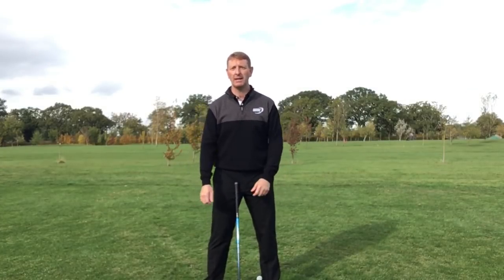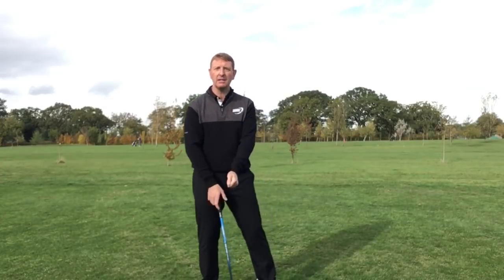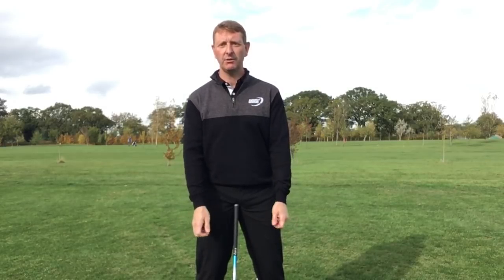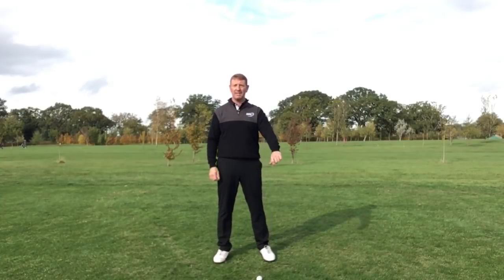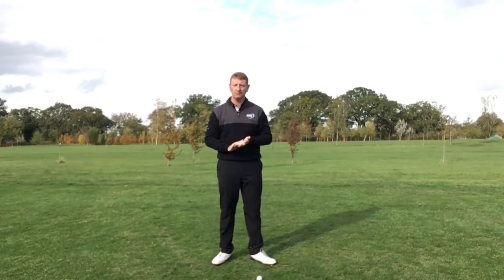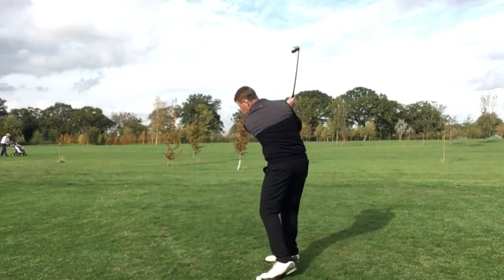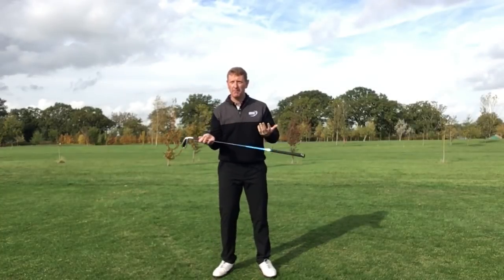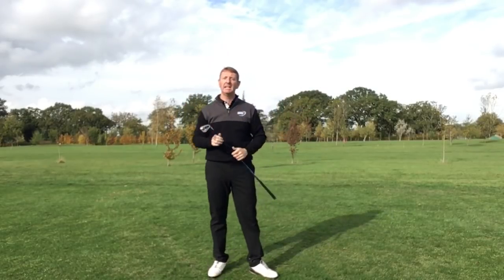THE GOLF SWING MADE SIMPLE , BEGINNERS AND IMPROVERS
Welcome to Julian Mellor’s Proper Golfing Channel, where we’ve been dedicated to senior golf coaching since 2015. Our mission is to help senior golfers achieve a lifelong, tension-free swing that boosts confidence and brings joy to every round. Through proven methods, we’ll guide you to overcome frustration, transform your swing and mindset, and enjoy the game for years to come.

START WITH THE BASICS: Download our guide on the 3 Fundamentals of the Proper Golfing Methodology

DELVE DEEPER: Join our Proper Golfing Virtual Academy! This exclusive community for senior golfers offers in-depth coaching, the full video library of The 3 Fundamentals of The Proper Golfing Methodology, and tailored advice to improve your game step-by-step. With 24/7 access, you can work on your game anytime, right from home.

THE ULTIMATE GUIDE : Don’t miss out on The Proper Golfing Handbook! Complete with 30 downloadable videos accessible through integrated QR codes, it’s the ultimate guide to support your improvement on and off the course.

IN PERSON COACHING ROYAL LEAMINGTON SPA UK. If you would like to organise a one on one personal coaching session you can take a look at our Transformational Golf Programmes